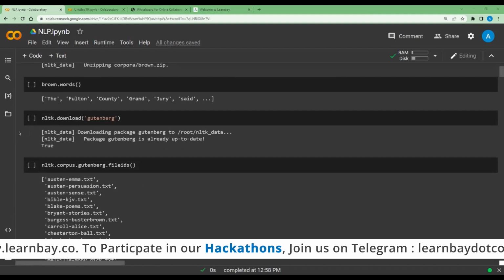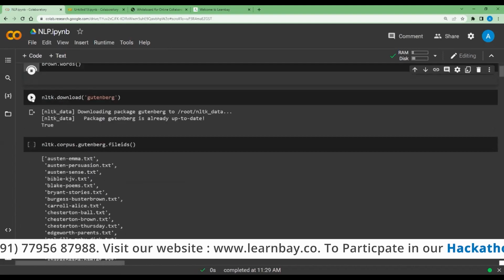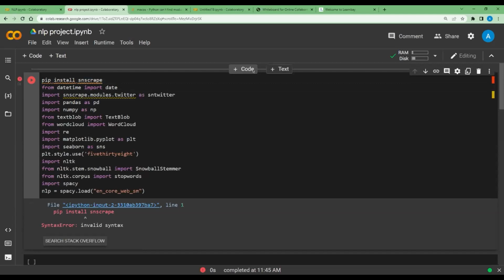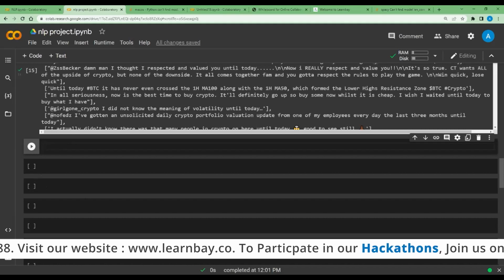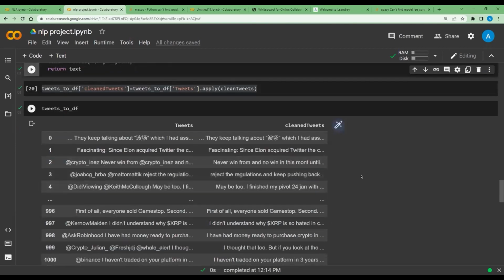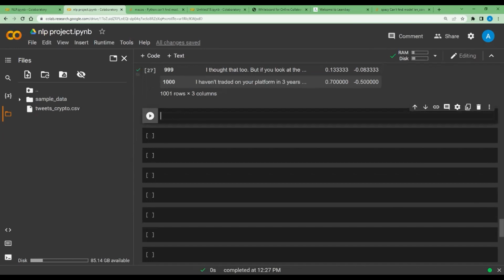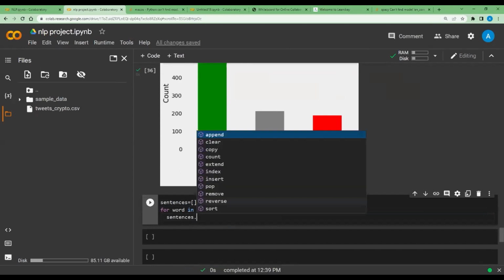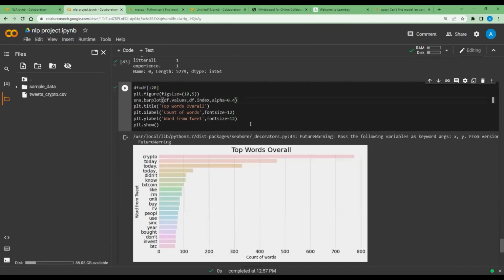Introduction to NLP | Natural Language Processing Full Explained in Webinar | Part 2 | Learnbay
😃Hello World,

👨‍💻About Learnbay
An Ed-tech platform dedicated exclusively for professionals. Our platform provides Data Science and Full Stack Development programs dedicated to professionals only, along with 1:1 personal mentorship from our trainers. Upskill and Make a Difference.

📢 Be a part of our community and get all the webinar updates